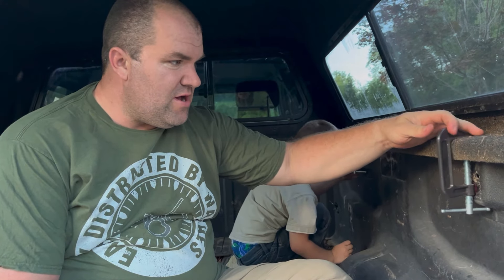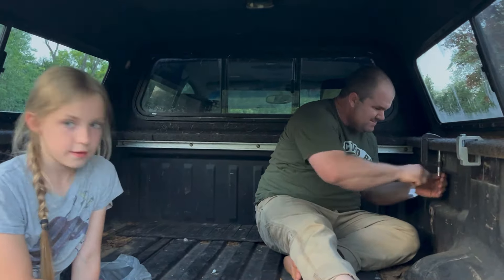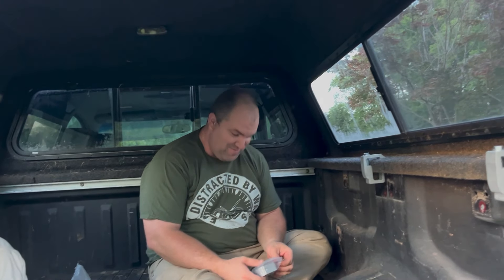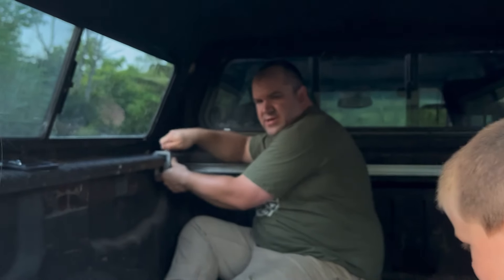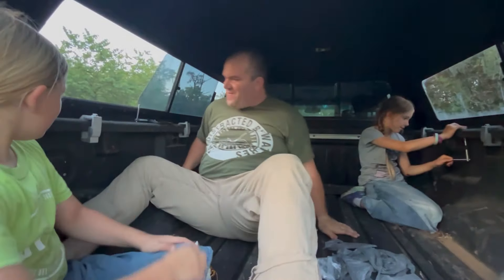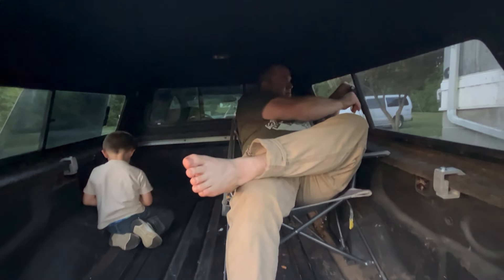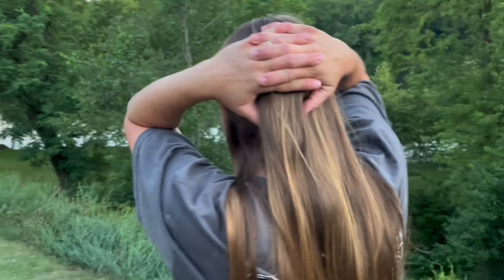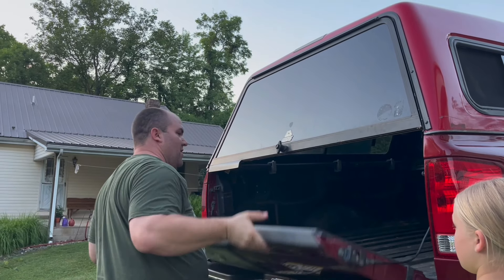Bear camp installation. Cap Clamps, Hoe Handle prop.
Part 2 of the truck cap install. Getting truck ready for bear camp 2024.